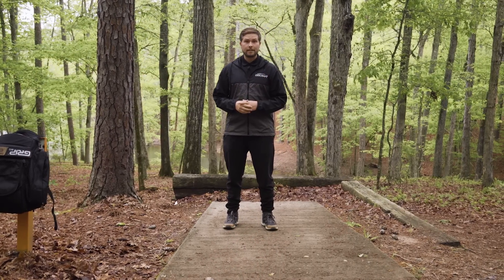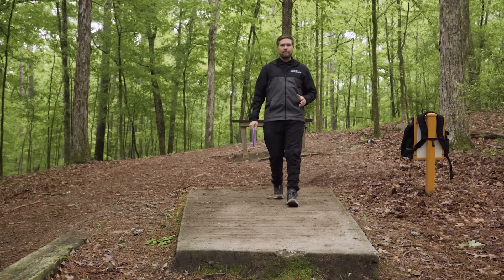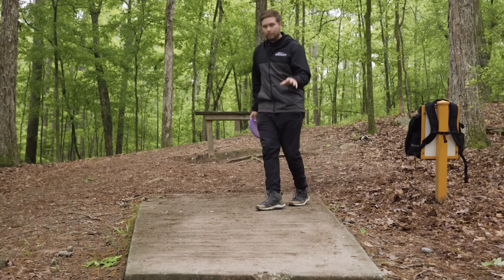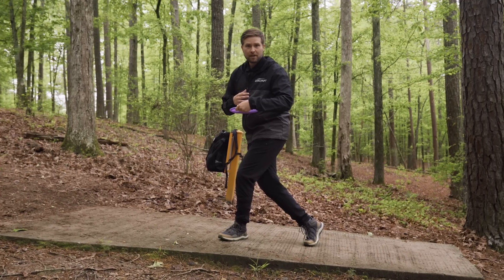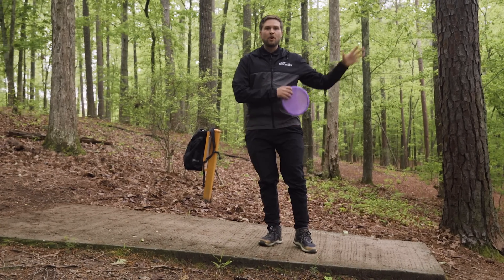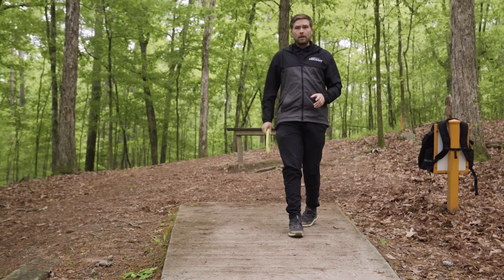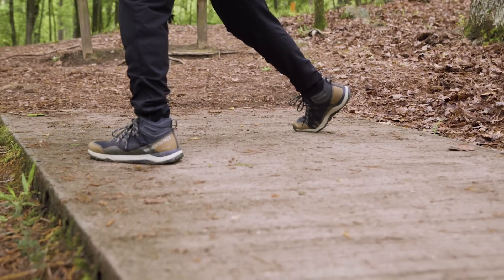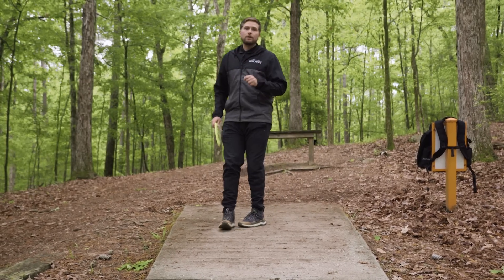Disc Golf X-Step Deep Dive | Discraft Level Up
Trying to Level Up your game? TeamDiscraft member Brian Earhart does a deep dive into the foundational footwork for the backhand throw, the X-Step.